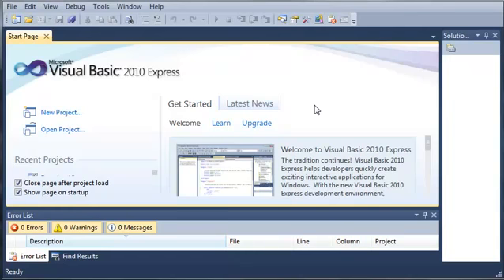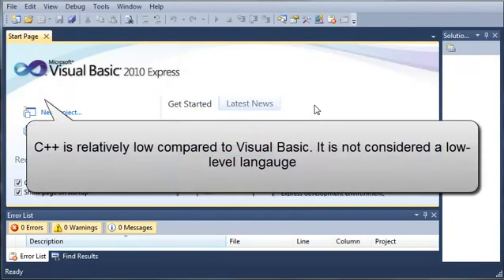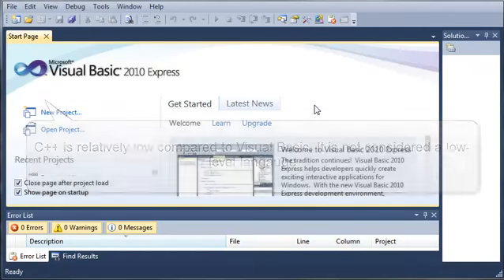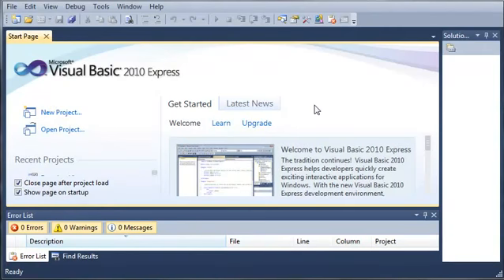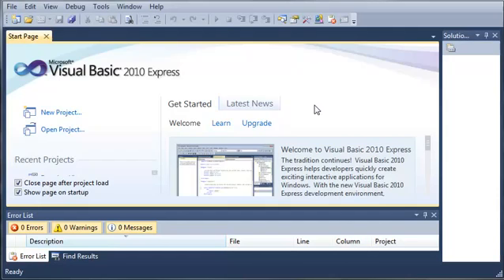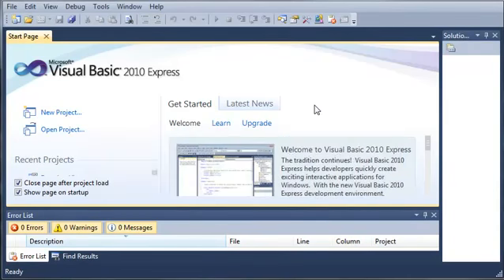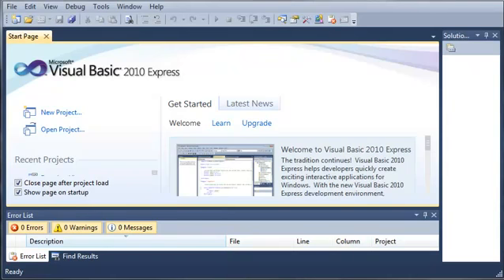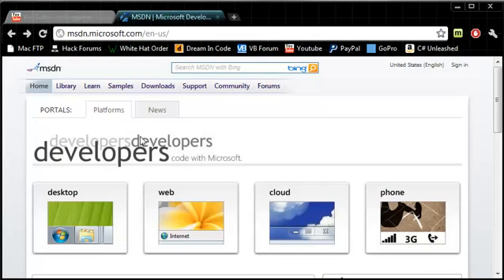Visual Basic Tutorial 01 What Is Visual Basic